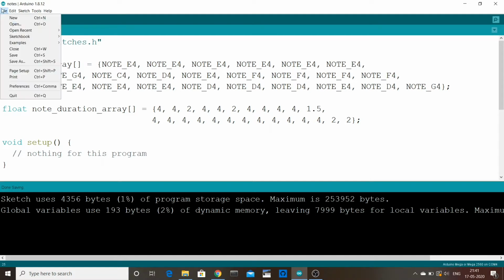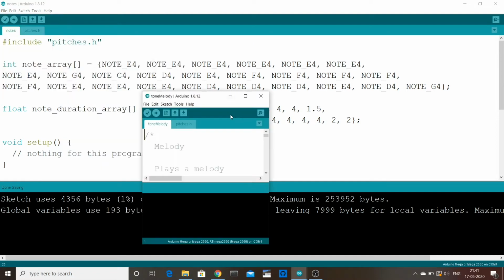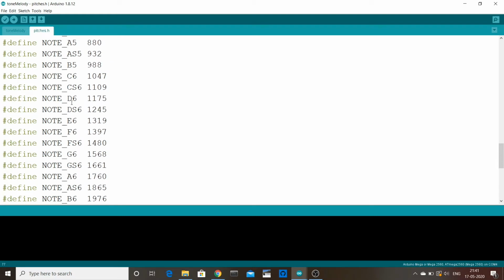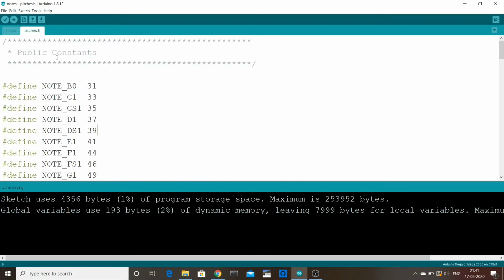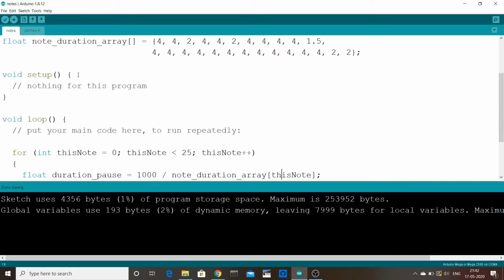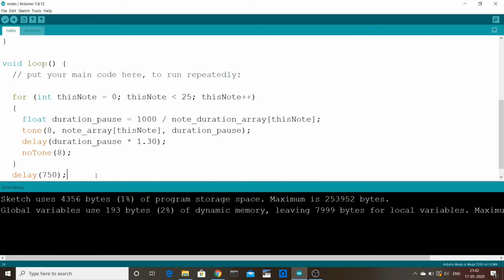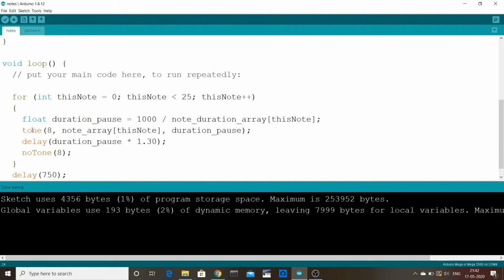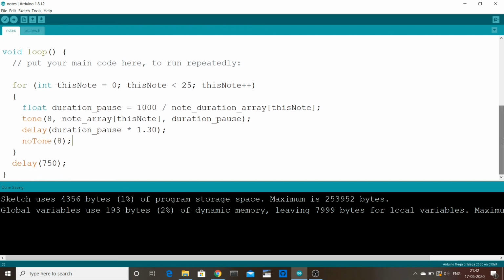How to play music on Arduino | Piezo Buzzer playing melody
Playing music on Arduino is very simple. Follow the video and try your own music on the Ardunio.